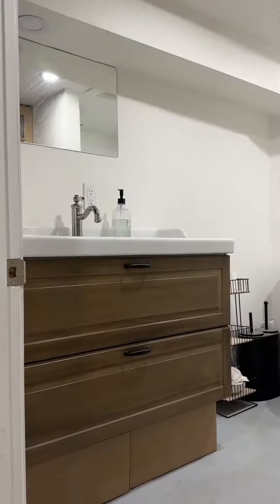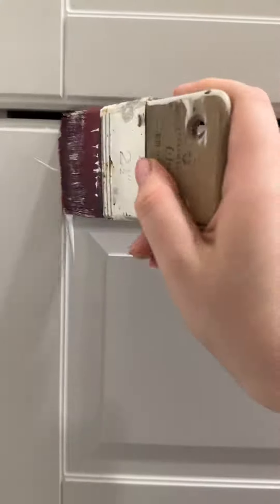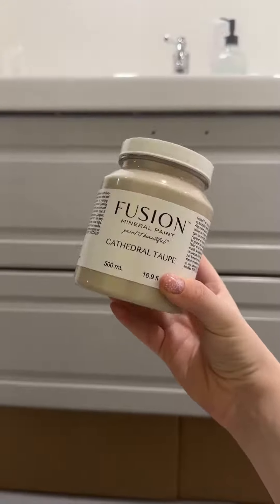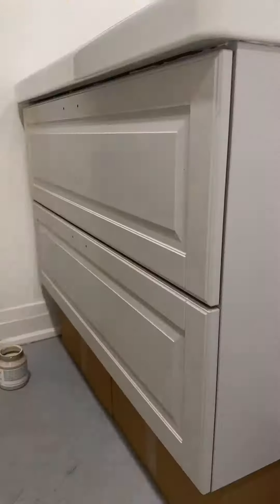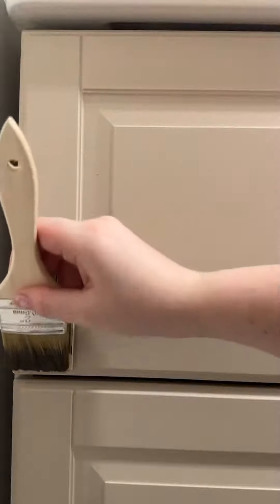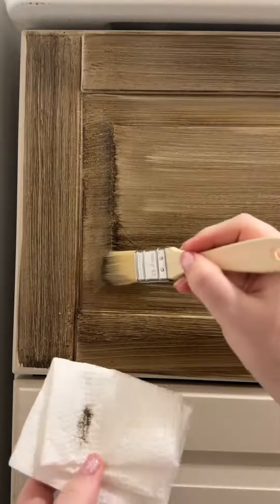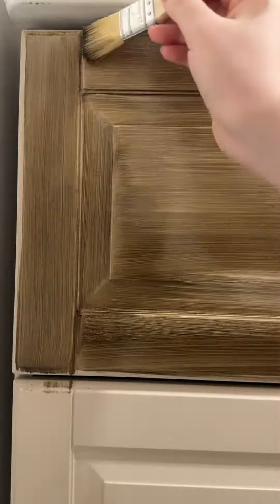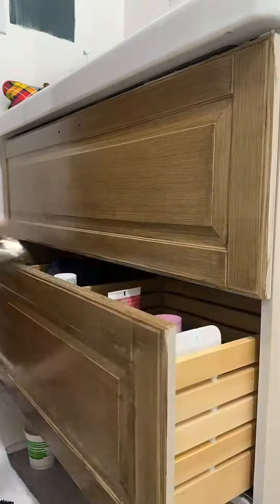Bathroom makeover: part 1 This is how I turned this plain IKEA vanity into a faux wood finish in 3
Bathroom makeover: part 1

This is how I turned this plain IKEA vanity into a faux wood finish in 3 simple steps.

Because I’m painting over an IKEA laminate vanity, I need Ultra Grip to prep.

If you’ve never used Ultra Grip before, it appears like a translucent glue. Because it’s translucent, ensure you don’t miss any spots and you apply a smooth, even coat.

After waiting at least 24 hours (because I’m working in a basement bathroom with no airflow) it was time to paint on Day 2.

For this look, Cathedral Taupe is the perfect base and my Staalmeester ONE Spalter 20 is the perfect brush for the job.

For a smooth finish, a little bit of Fusion goes a long way and Staalmeester’s Spalter 20 perfectly gets into the details of the raised vanity panels while one coat of Cathedral Taupe effortlessly covered over the light grey.

Day 3 - stain and finishing oil!

Taking one of our chip brushes, I brushed one coat of Cappuccino SFO in the direction a real wood panel would go in and this was definitely a “trust the process” moment.

This phase has a ton of wiping off to achieve the faux wood look and I had a second chip brush on hand that I used to wipe off the excess until I was satisfied with the look.

Stain and Finishing Oil is just that, an oil - the open time is hours long and unlike paint, you can apply more and the oil with blend into itself seamlessly.

I worked in the panel sections repeating this process and was amazed at the finish a chip brush and SFO was giving me.

Head over to our profile for part 2 and to see the finished look!

Products used:

Tsp Alternative
Ultra Grip
Cathedral Taupe
SFO in Cappuccino

Chip workshop brush for SFO
@staalmeester_brushes ONE series Spalter 20